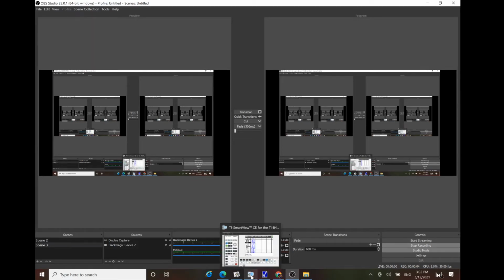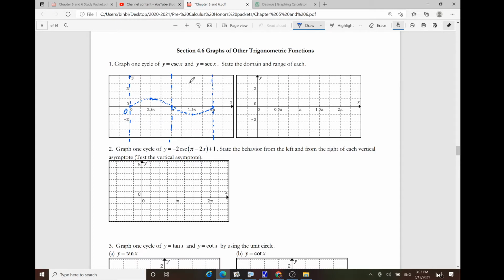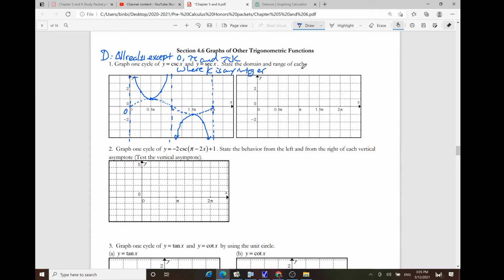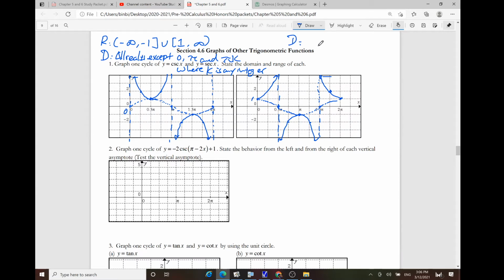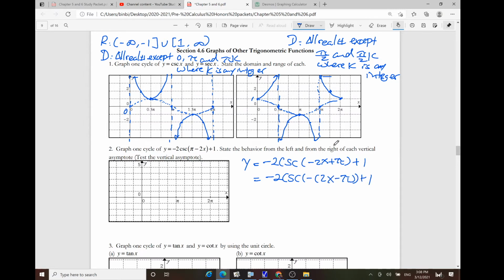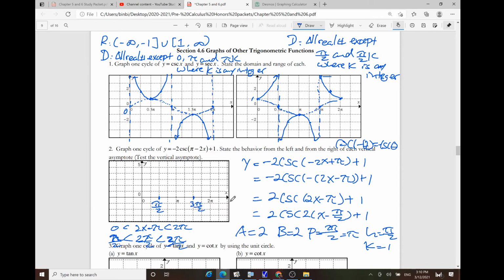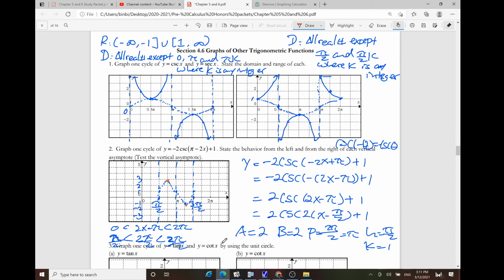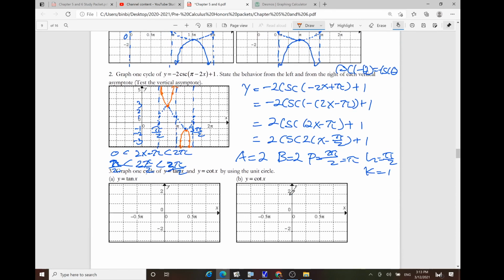The Secret of Graphing Secant and Cosecant Functions Pre Cal Honors 5 4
Secant and Cosecant parent functions and graphs are reviewed in this video